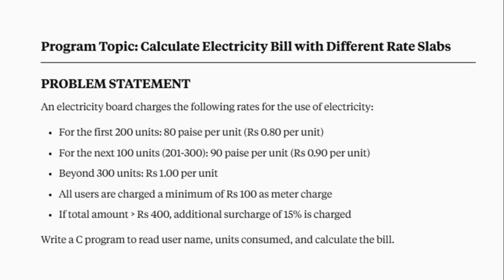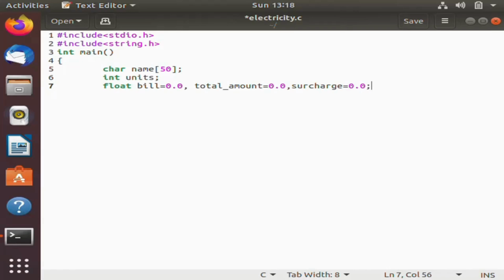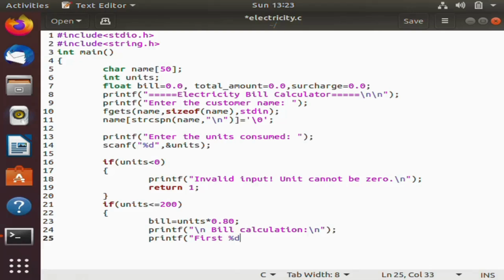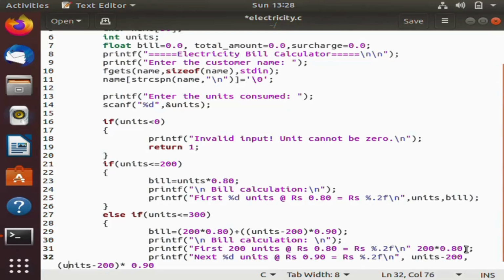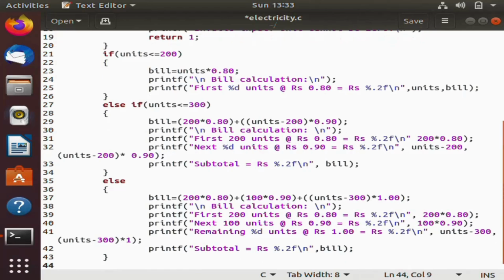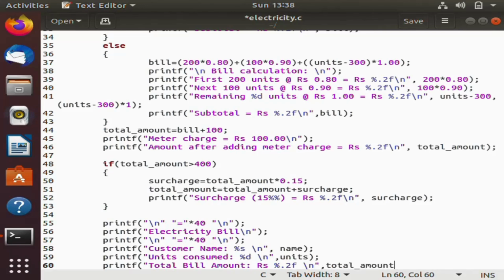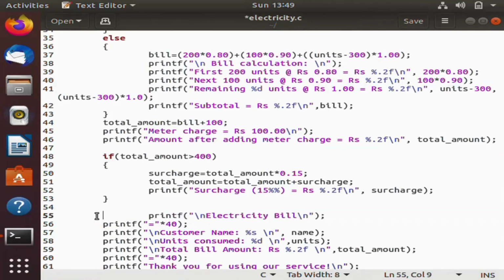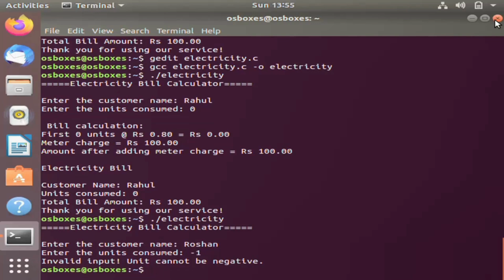From Code to Bill: Master C Programming with This Real-World Project!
⚡ Build a REAL-WORLD electricity bill generator that works just like utility companies use! ⚡
Take your C programming skills to the next level by creating a professional electricity bill generator with tiered pricing, taxes, and detailed billing statements. This project combines math, logic, and formatting to create something truly impressive!
What You'll Create:
✅ Multi-tier electricity rate calculation system
✅ Customer information management
✅ Units consumed input and validation
✅ Automatic bill calculation with different slabs
✅ Tax calculations and surcharges
✅ Professional bill format with itemized breakdown

Real-World Skills You'll Learn:
💡 Complex conditional logic (if-else chains)
💡 Mathematical calculations and rate structures
💡 String formatting and output presentation
💡 Data validation and error handling
💡 Modular programming with functions